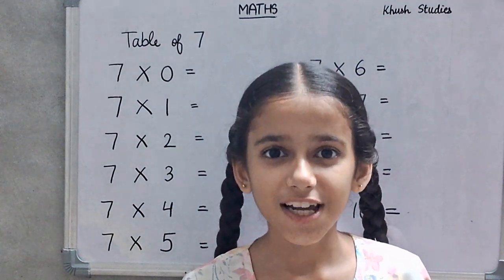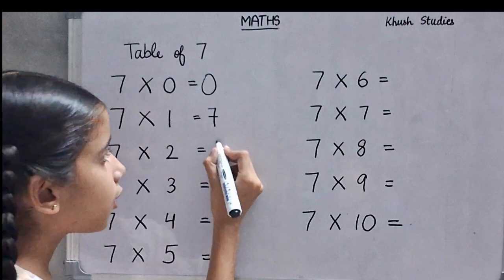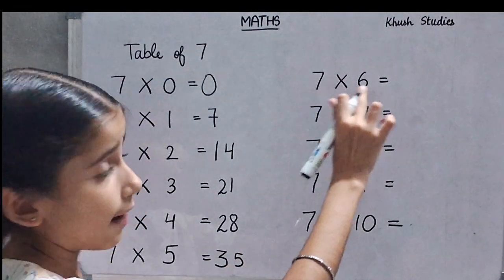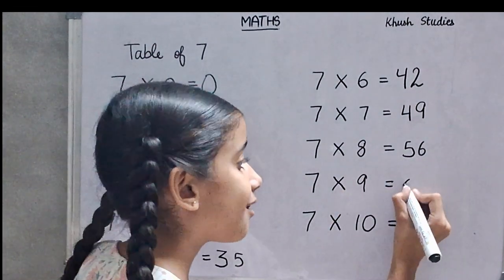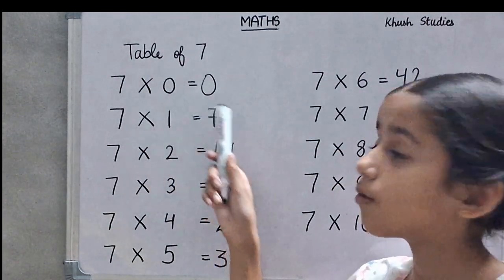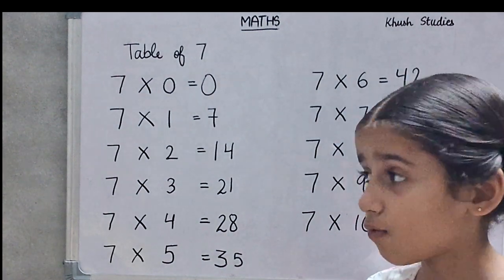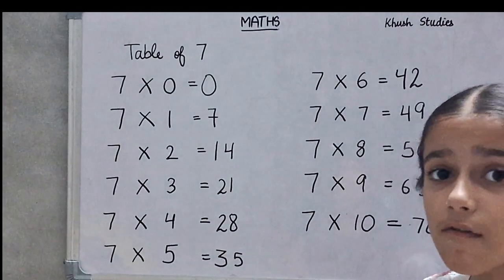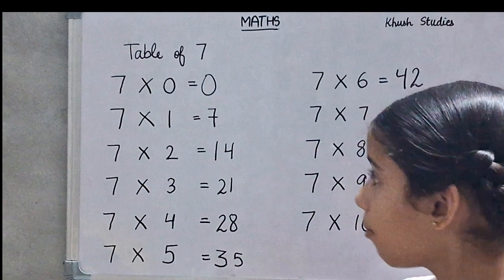Learn Multiplication Table of 7 | 7 ka pahada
Learn table of 7 in an easy way |